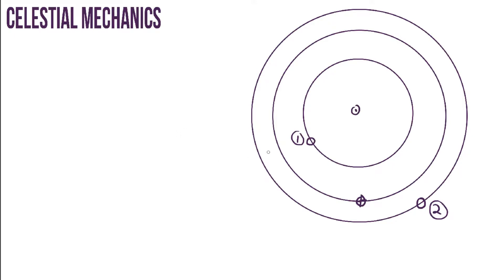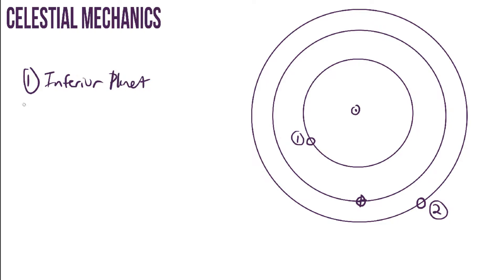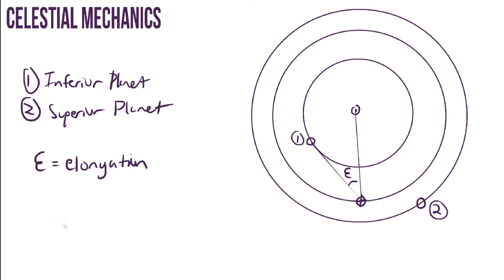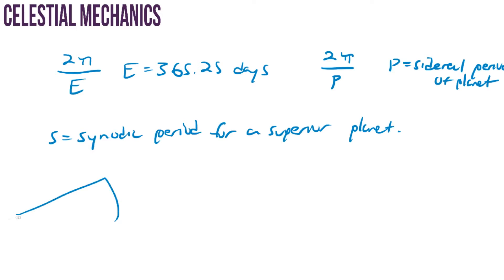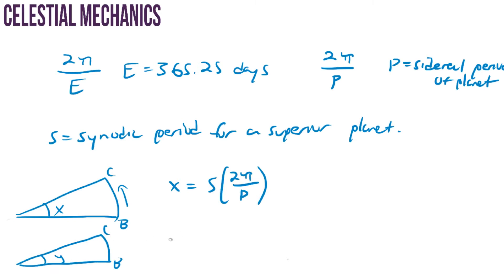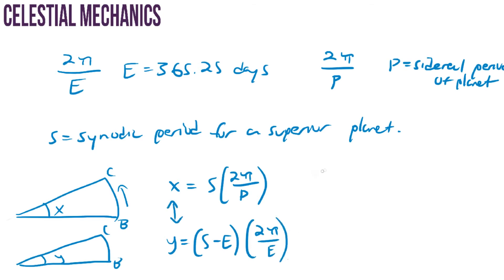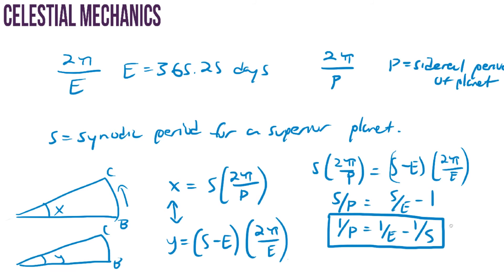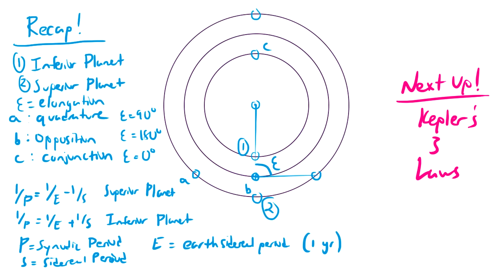Astrophysics 1.05 - Basic Celestial Mechanics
This video explains synodic and sidereal periods, and how to link them in space.